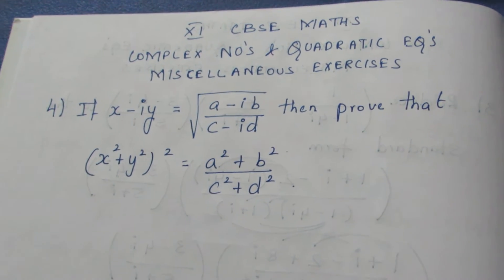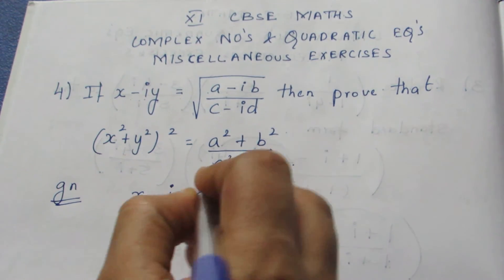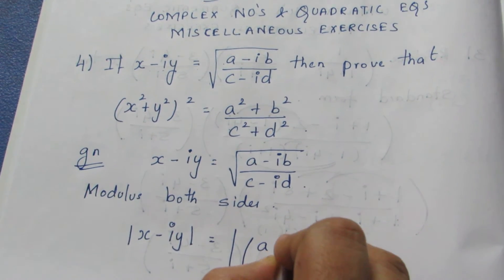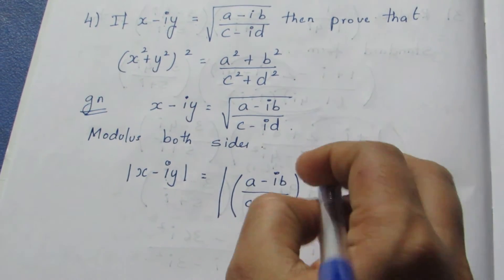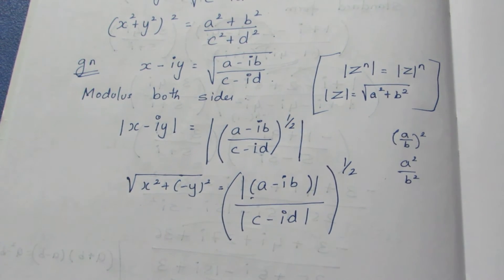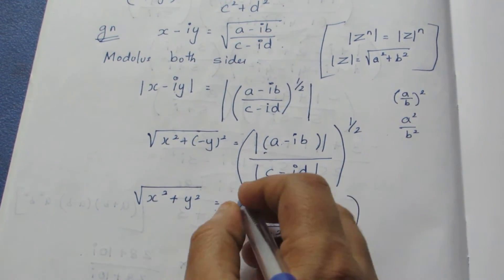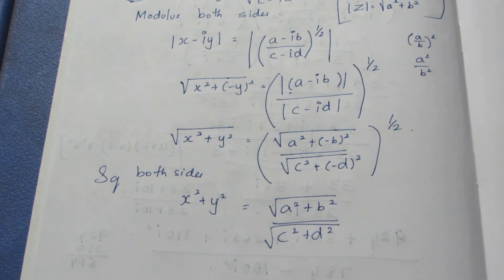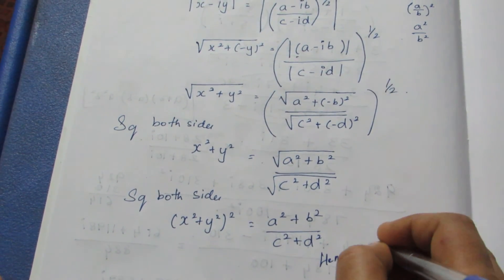CBSE NCERT CLASS 11 MATHS COMPLEX NO.& QUADRATIC EQUATION MISCELLANEOUS EX SUM 4 SOLUTION IN ENGLISH